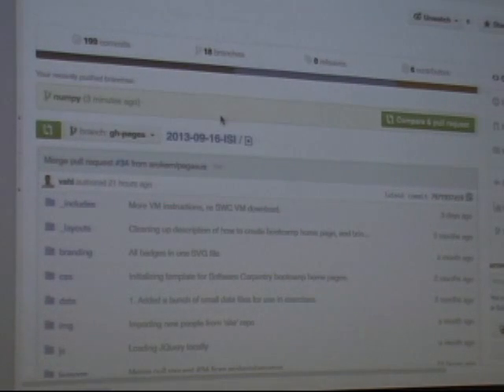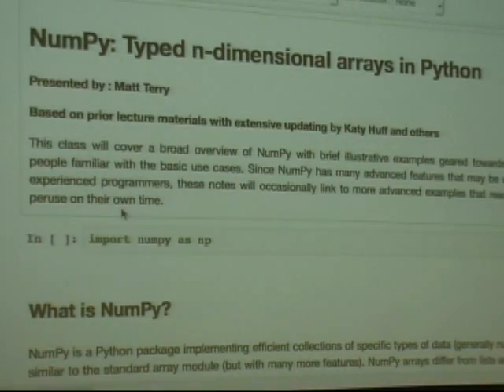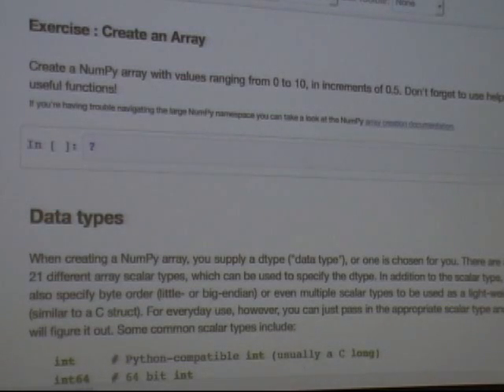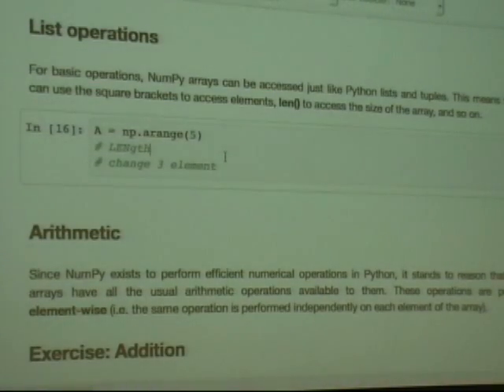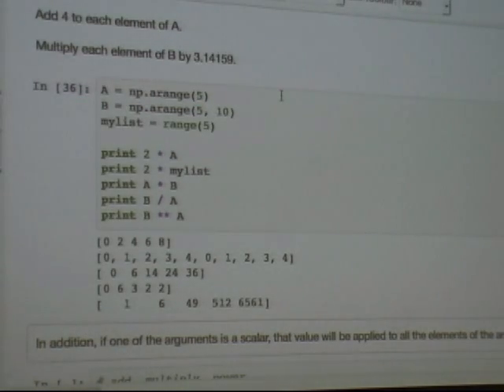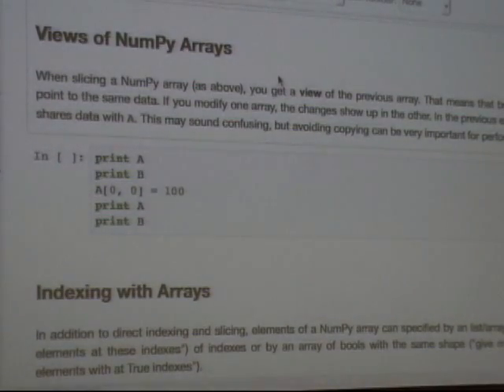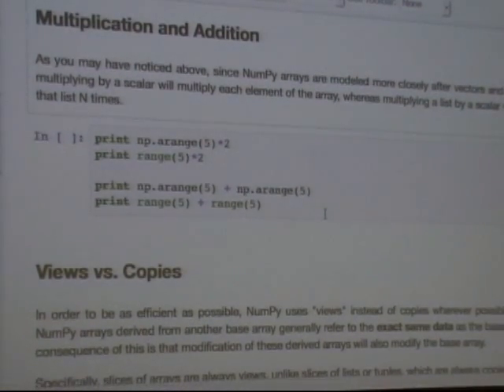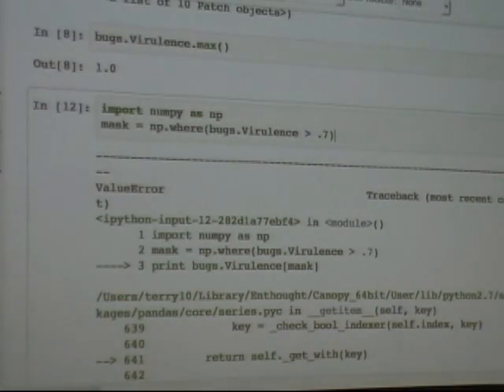Scientific Computing in Python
Software Carpentry Boot Camp 2013- University of Southern California